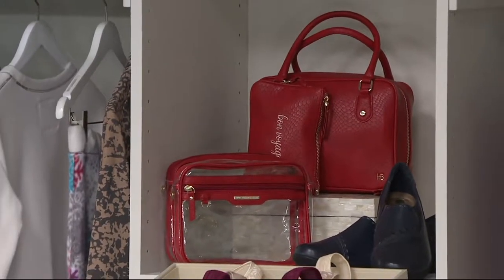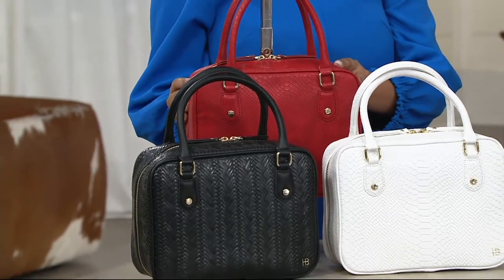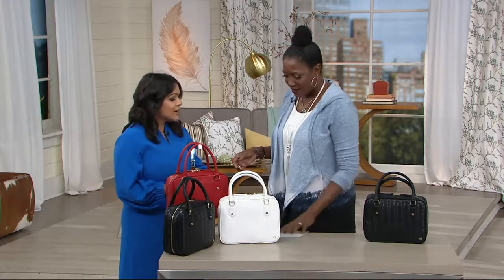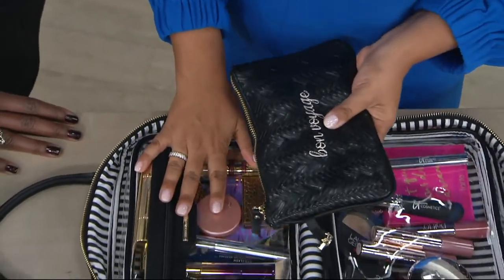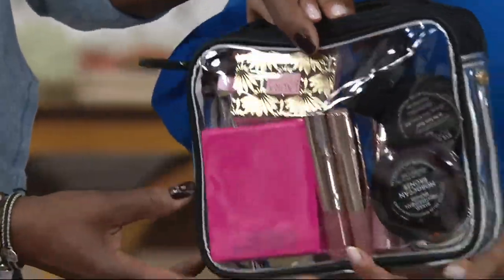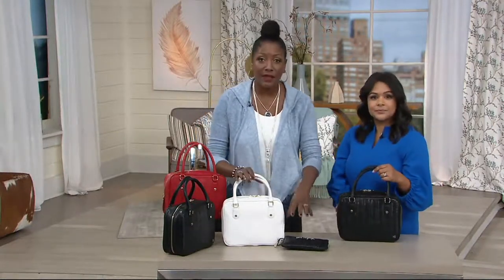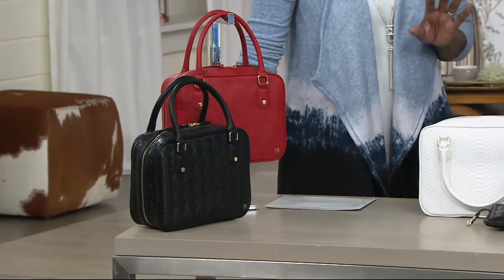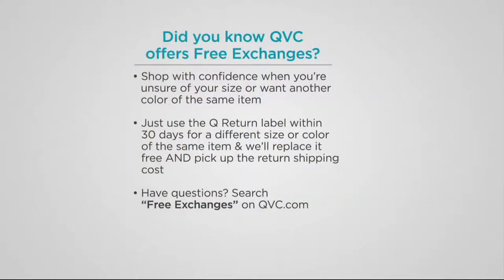Hudson+Bleecker Limited Edition Voyager Toiletry Bag on QVC